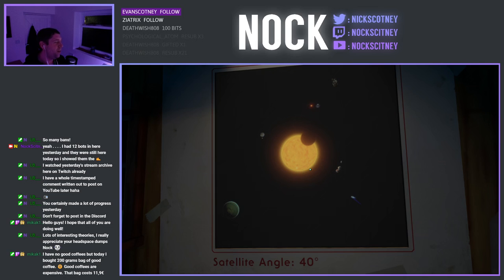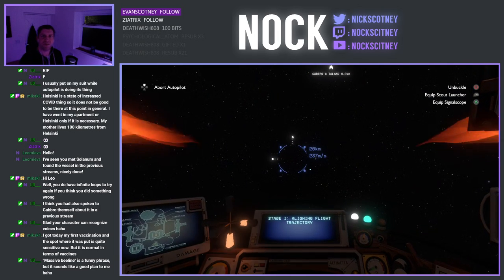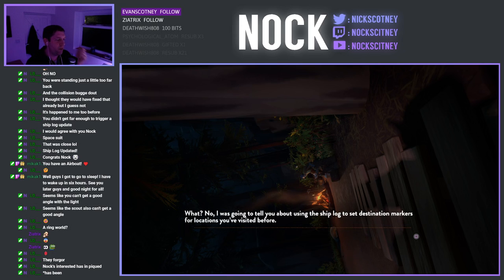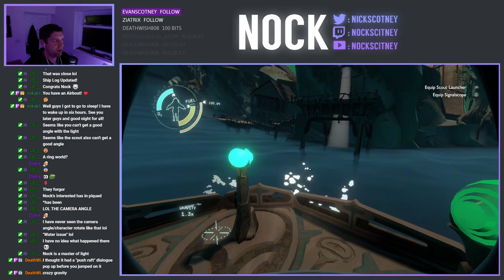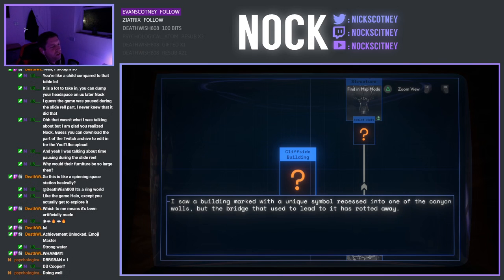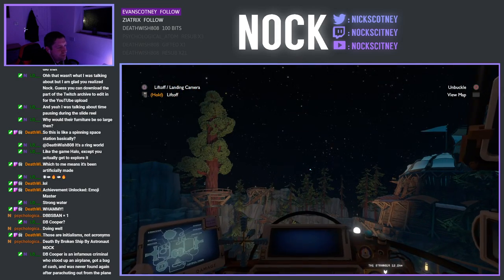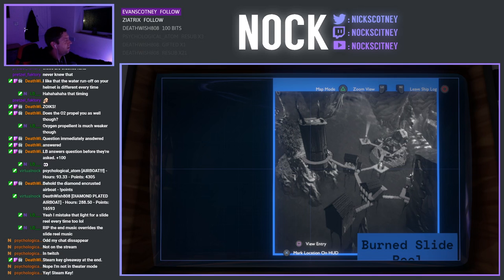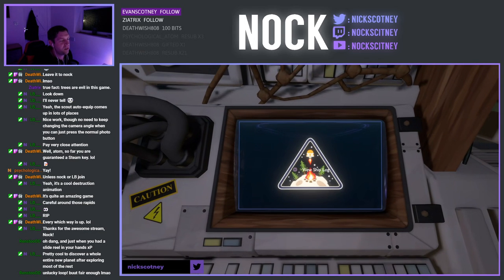Nock Plays | Outer Wilds (Part 9) [DLC Part 1]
Today we're continuing our Let's Play, Outer Wilds.  This game, along with it's DLC, has been kindly donated by LB.  I have absolutely no knowledge about this game so other than 2 things 1) it involves space travel between planets, and 2) all abilities in the game are available from the outset, so it seems progression may come down to how quickly you're able to learn how to perform such abilities.

It's a big one today,  with the help of our Deep Space Satelite, and what we had previously observed from it, we're uncovering a hidden ship, known as "The Stranger".  Inside the ship is a whole environment for us to explore, but who does the ship belong to?  Using the pieces of information we uncover we start to build a picture of this race, however there's one big problem . . . We don't understand their language, so we're limited to learning about them using visual information.

Winner of Best Game at the 2020 BAFTA Games Awards and named Game of the Year 2019 by Giant Bomb, Polygon, Eurogamer, and The Guardian, Outer Wilds is a critically-acclaimed and award-winning open world mystery about a solar system trapped in an endless time loop.